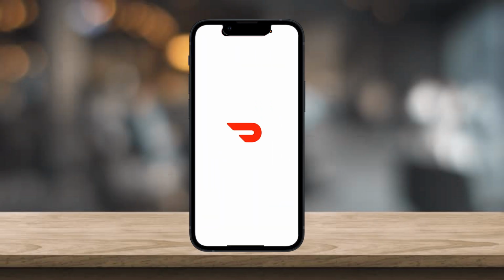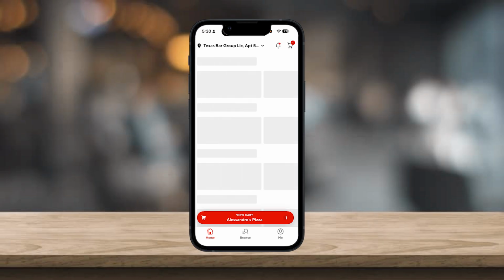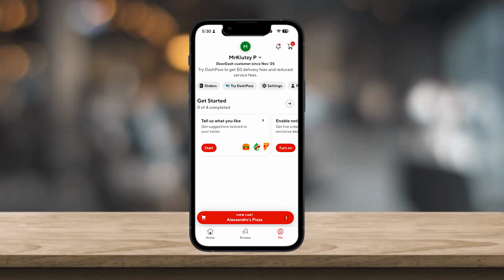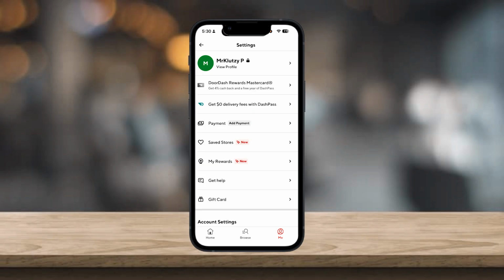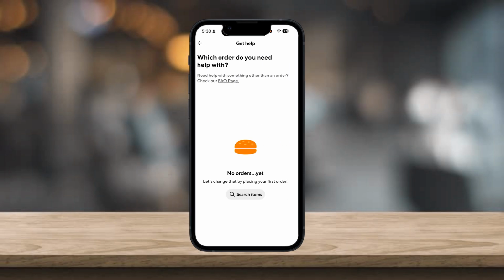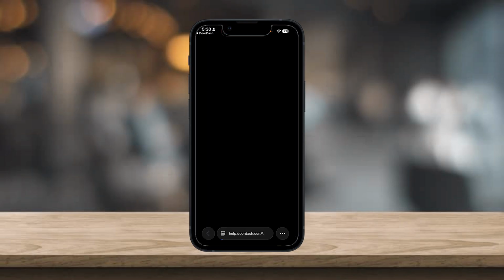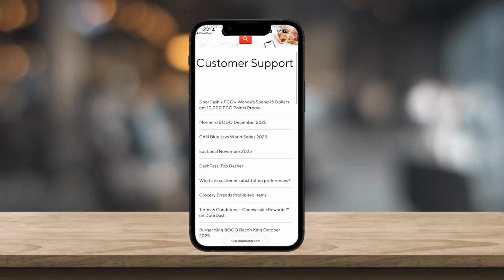How to Contact DoorDash Support in 2026 | Get Help with Orders & Issues Fast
Need to contact DoorDash support for help with your orders, refunds, or account issues? 🍔📱 In this 2026 step-by-step guide, I’ll show you how to reach DoorDash customer service via app, website, phone, or chat. Learn how to report delivery issues, request refunds, resolve payment problems, and get quick assistance. I’ll also share tips to prepare your order details, track response times, and communicate effectively with support, ensuring your problems are resolved smoothly. Perfect for anyone who wants to get reliable help from DoorDash support and fix issues hassle-free. ⚡